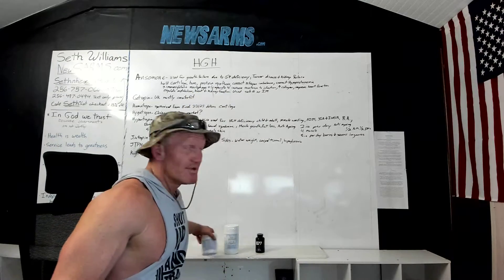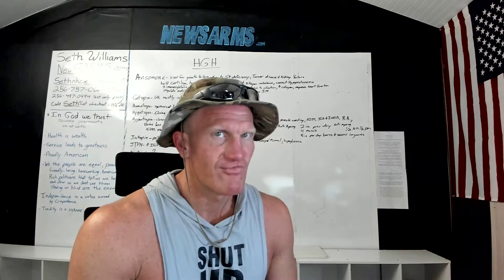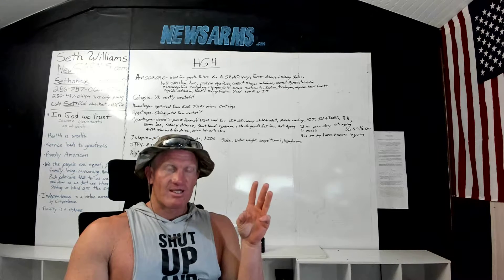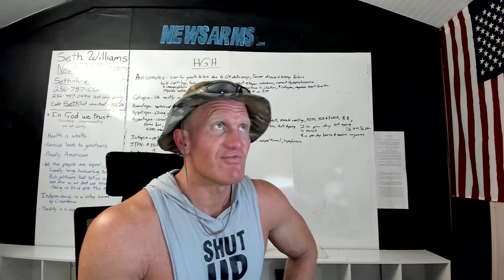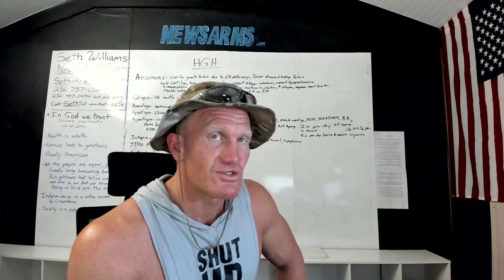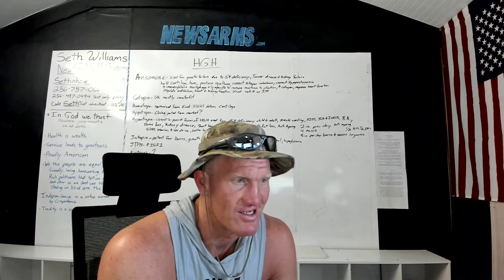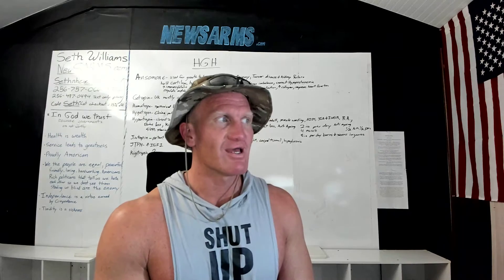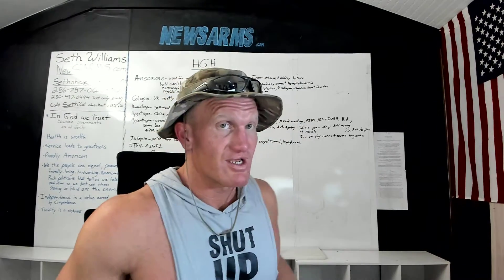NEWsarms.COM CHECK IT OUT PROMO CODE SETH =15% off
anabolicsanonymous.net
promo code Seth at checkout for 15% off

Research chemicals are for RESEARCH/LABORATORY USE ONLY AND ARE NOT FOR HUMAN CONSUMPTION EXCEPT WHEN INSTRUCTED BY A PROFESSIONAL. Research chemicals MAY CAUSE BODILY HARM and are not intended for cosmetic use, as food additive, skin cream, swallowed, plugged, insufflated, vaporized, smoked, snorted, pinned or used as a procreation aid.
Please consult your Doctor, chiropractor, midwife, physiotherapist, local magistrate and a local police officer before making any changes in your diet, exercise plan, way you drive to work or frequency of urination.

No information given should be considered as medical, recreational, intellectual or factual advice only your licensed dope dealer (doctor/pharmacist) could possibly be smart enough to tell you what to do.

ANY misuse of these chemicals or information will result in the researcher retaining full responsibility/ownership of any negative or positive results/side effects.

These chemicals are NOT drugs (ONLY the FDA retains the power to pass that honor to a substance NO not even you can Robert Tauler) and are not covered by your insurance.

Research Chemicals have not been evaluated by the FDA,DEA, ATF, NBC, ABC ALFA, the DNC and not approved by your mother in law. If you are aware of any misuse of these chemicals there is nothing you or I can do, let it go this is the USA the freest nation on earth. Humans have free will to do as they wish as do you if you do not like it you retain the right to stay away from it.

None of these statements insinuations words ink voice or video content can be used against me in court of law.
Now the lawyers are happy
IN GOD WE TRUST
Because government is not worthy